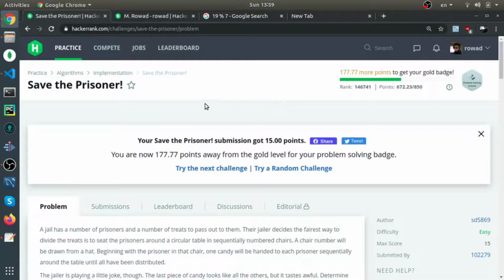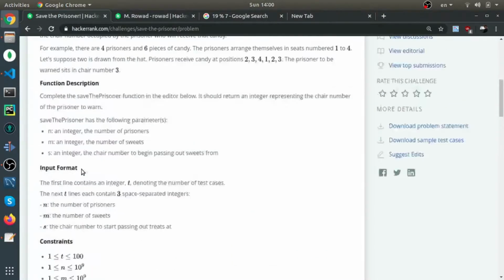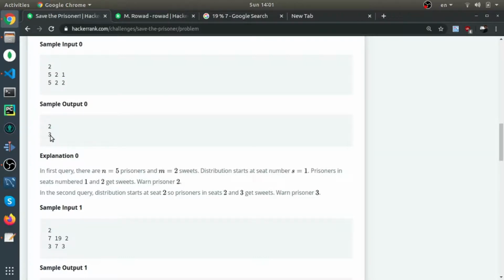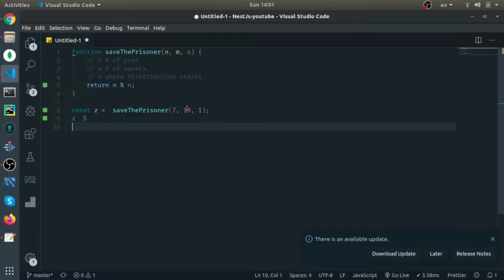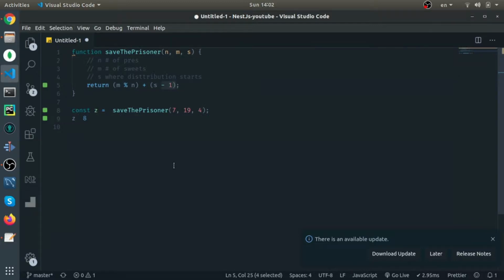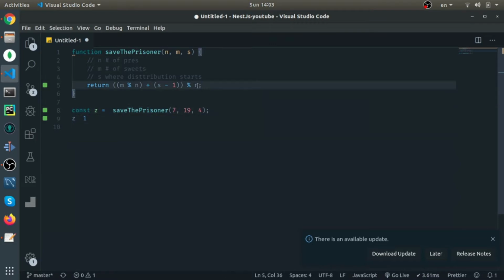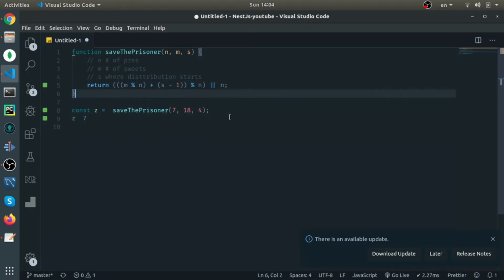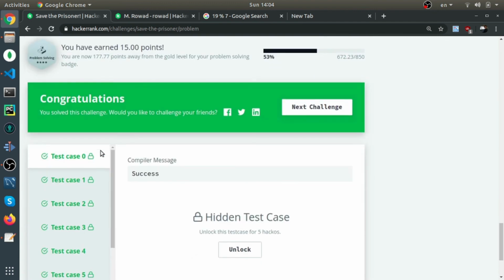Solving "Save the Prisoner!" from Hacker Rank ( Easy ) - Problem solving in JS